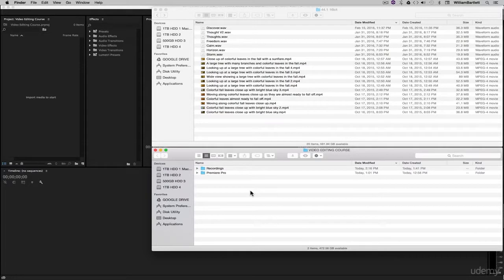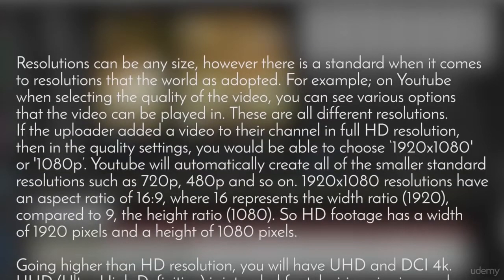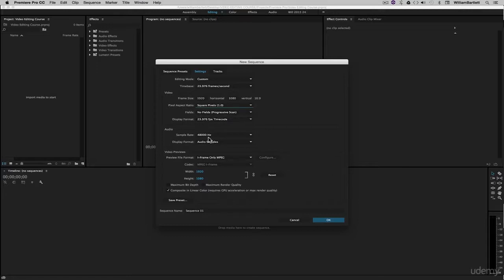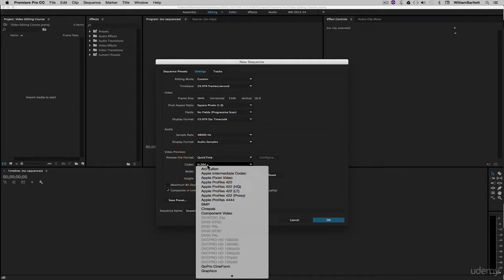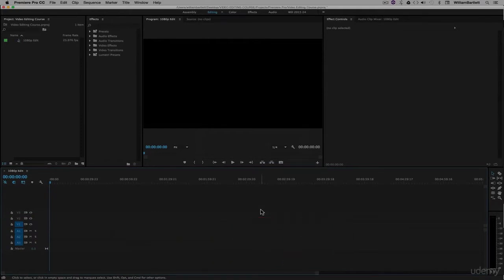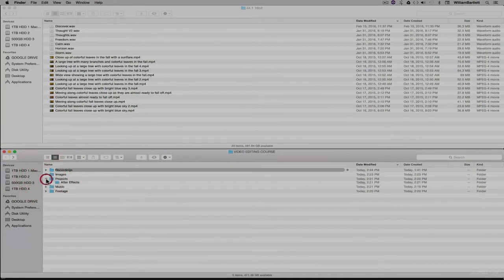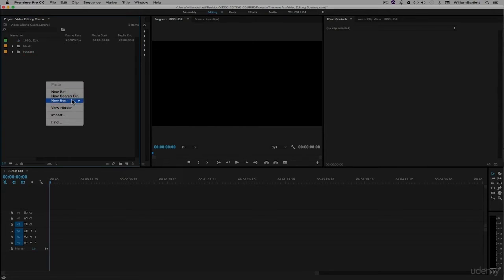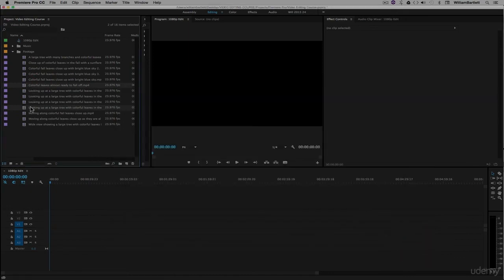Intro To Video Editing Adobe Premiere Pro CC | Learn Video Editing In Premiere Pro | UdemyFC 2/9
Adobe Premiere Pro CC: Learn Video Editing In Premiere Pro

Adobe Premiere Pro CC video editing for beginners: Edit footage and audio, make titles and more using Adobe Premiere Pro

• Complete a video editing project from start to finish.
• Use Premiere Pro and its many different panel windows.
• Create custom sequence presets for different resolutions.
• Pick footage 'selects' for organized editing.
• Edit footage and audio together.
• Create titles.
• Work with audio to adjust volume levels at specific times.
• Create lower third titles.
• Organize media with color labels like a professional Video Editor.
• Understand various resolutions and editing workflows.
• Use keyboard shortcuts to edit more efficiently.
• Finalize media using custom export presets.